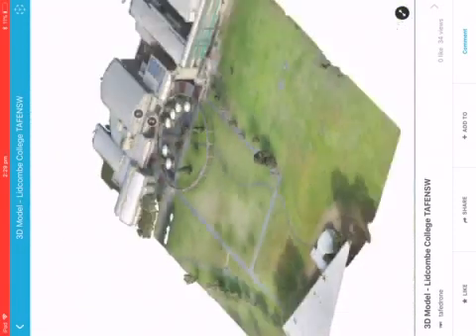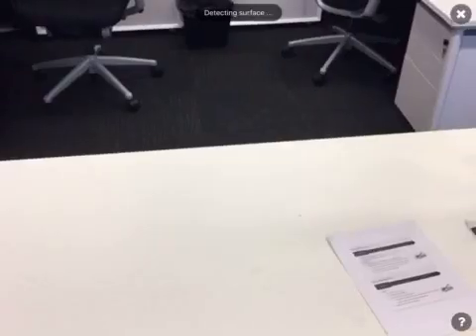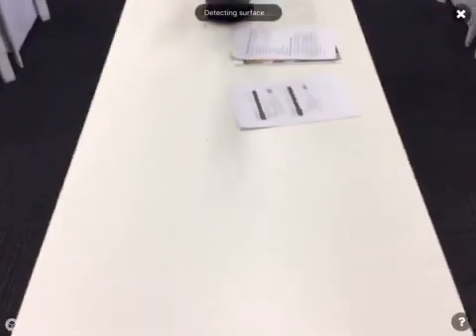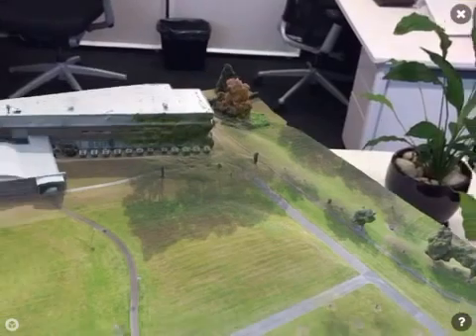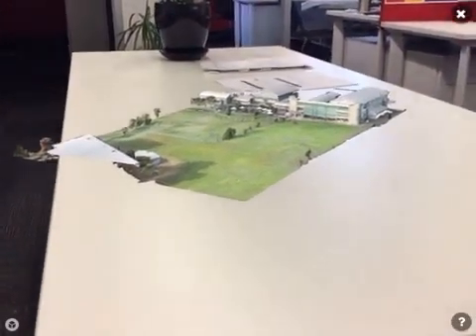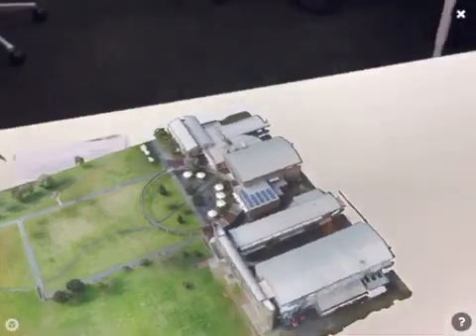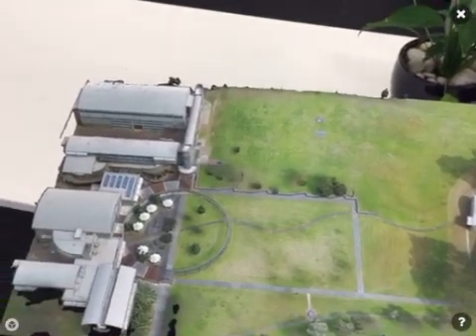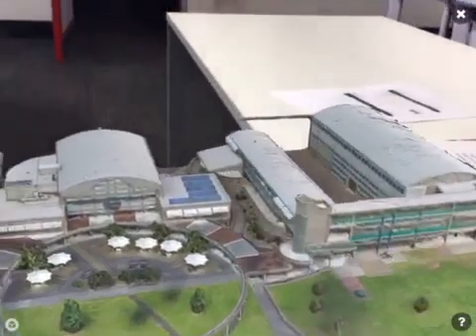Sketchfab Augmented Reality Demo on iPad (IOS 11 ARkit)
Demo with 3D model (created using DJI MavicDrone and Pix4D) uploaded to SketchFab and viewed on iPad IOS11 ARKit.